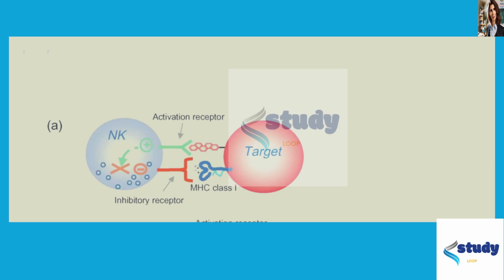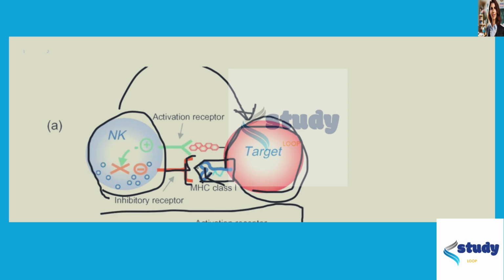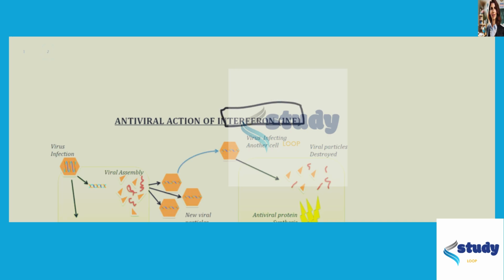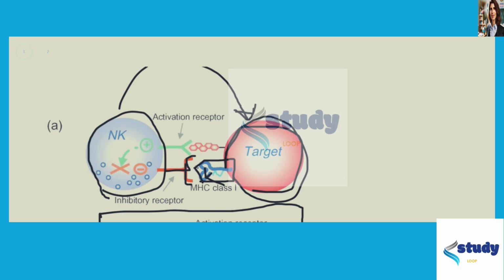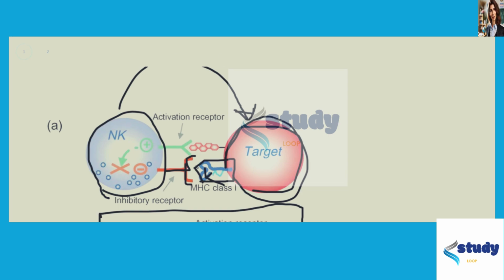[Biology] Cell surface recognition occurs during many types of immune responses, including immediat